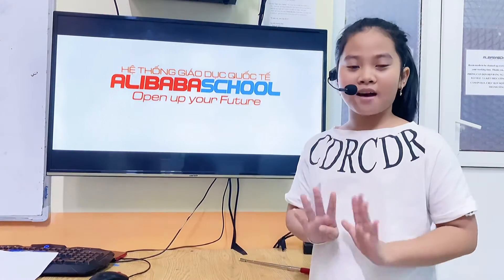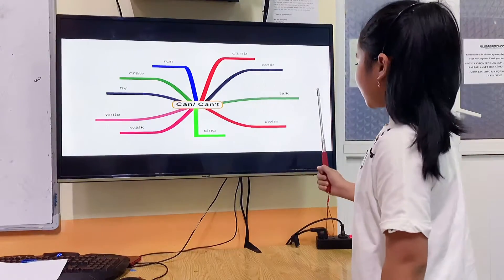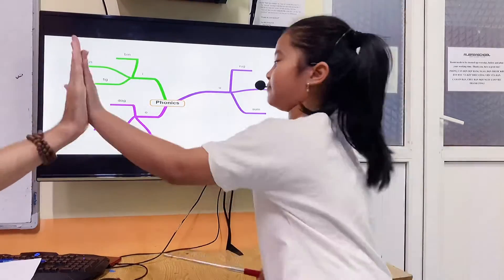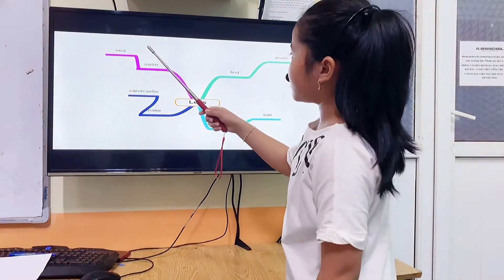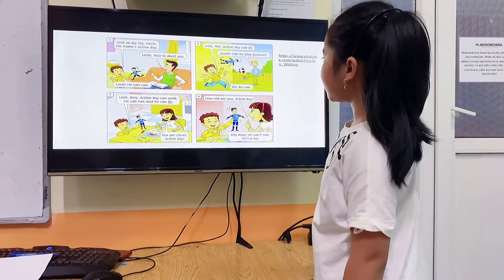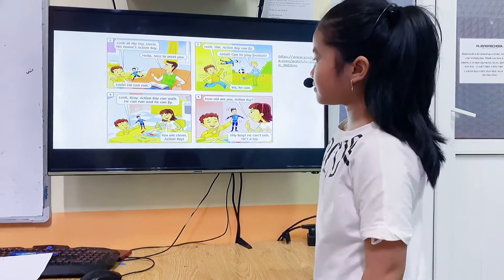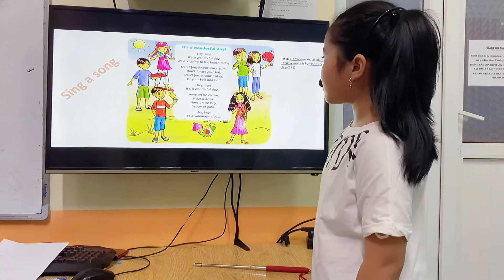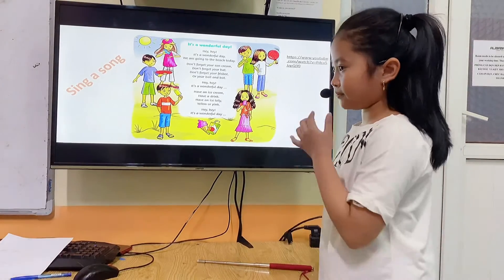HUỆ ANH - MIMI- STARTER A2 - ALIBABASCHOOL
Con hoàn thành bài tập nói rất tốt. Chúc mừng con!
Về từ vựng: Con nhớ từ vựng tốt về các chủ đề các hành động, đồ vật trong phòng, bãi biển và các số từ 11-20
Về phát âm: Con phát âm tốt, rõ ràng và bật được âm đuôi.
Về ngữ pháp và cấu trúc câu: Con vận dụng tốt.
Câu truyện con đóng vai nhân vật nói đã có ngữ điệu và bài hát con hát rất hay. Con tiếp tục phát huy nhé!